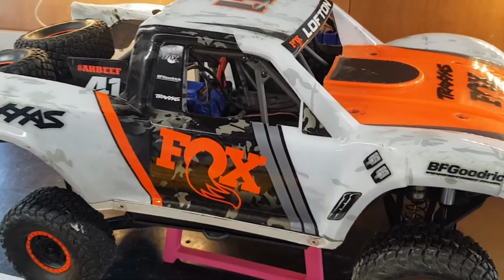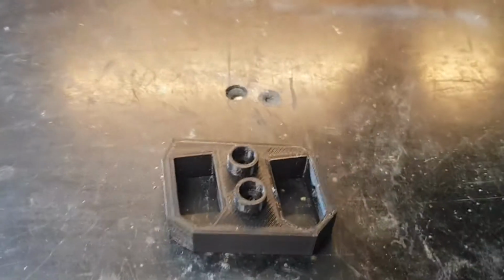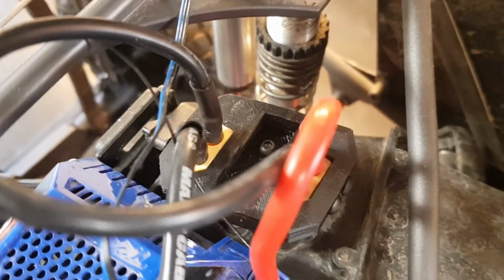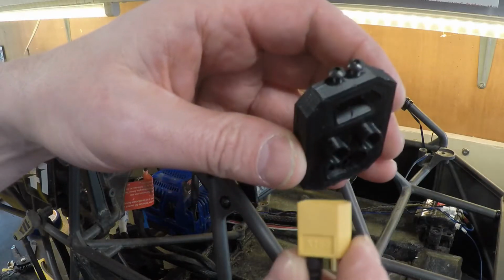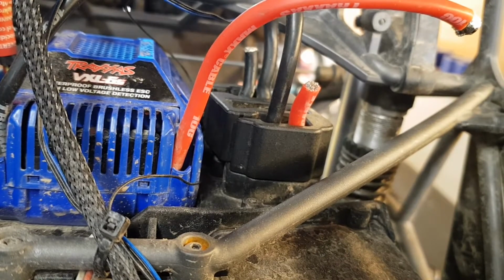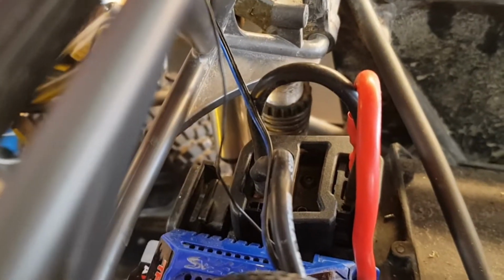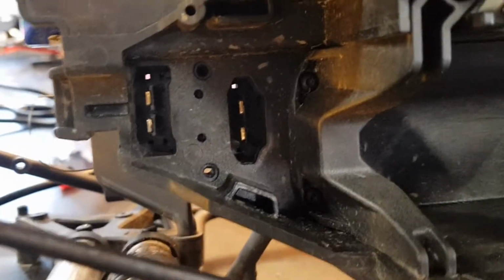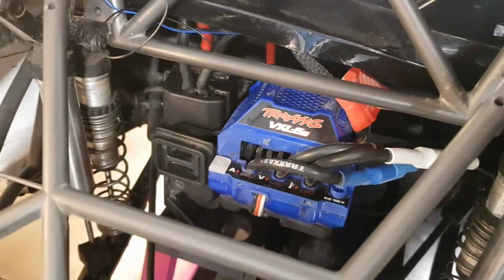How to change the battery connectors on the Traxxas Ultimate Desert racer (XT60 to ID connectors)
In this video we have changed back from XT60 connectors to the standard Traxxas ID Connectors

We used a 3D printed item to hold the XT60 connectors and can supply adaptors for XT90s or Deans connectors (leave a message or see Facebook link below)

If you can use a soldering iron you can change the connectors on the truck

Link to facebook page for the various 3D printed items which can be fully customised